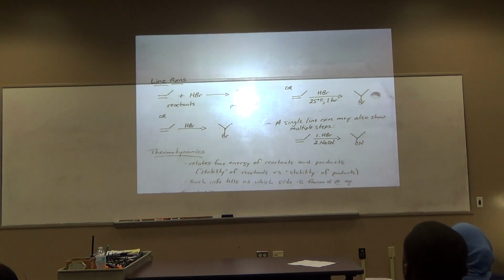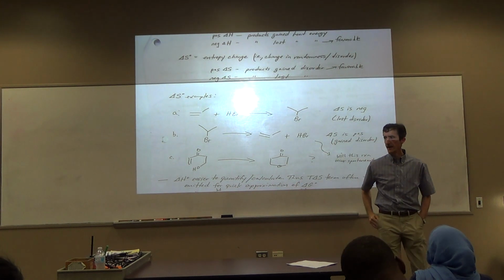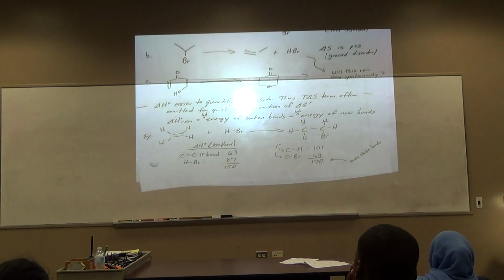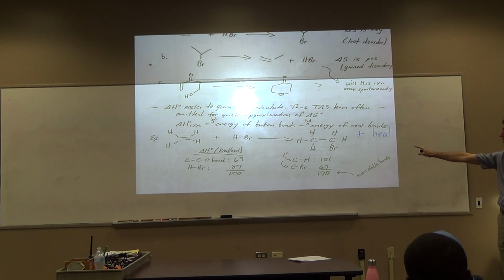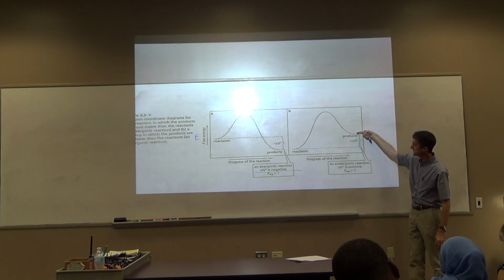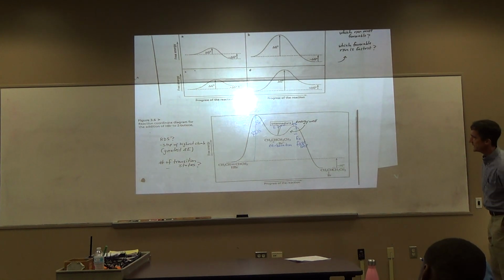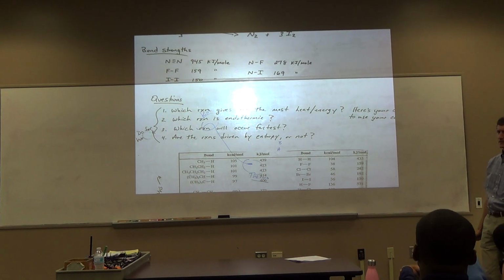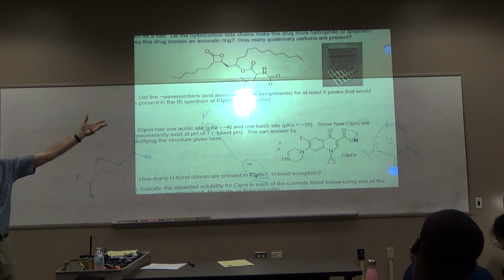Organic I_Sept9_Begin Test 2 Material